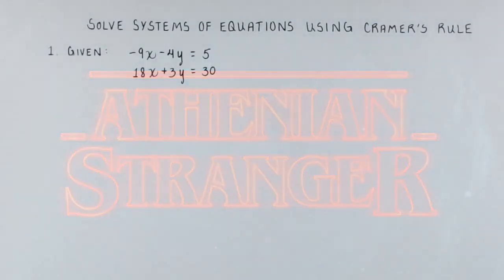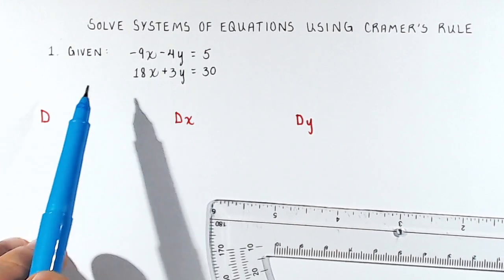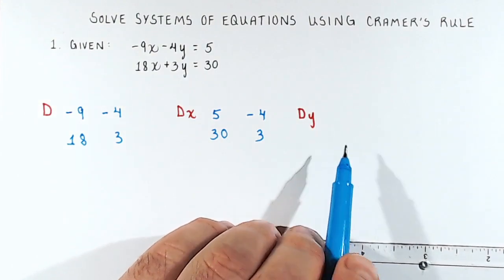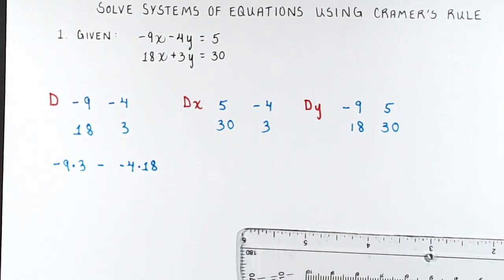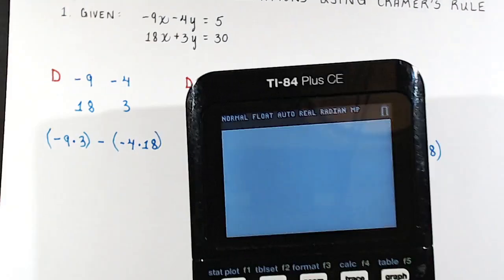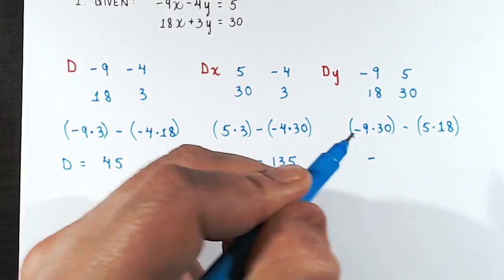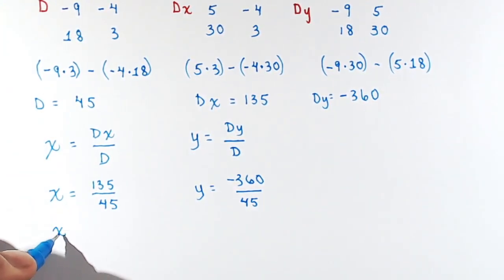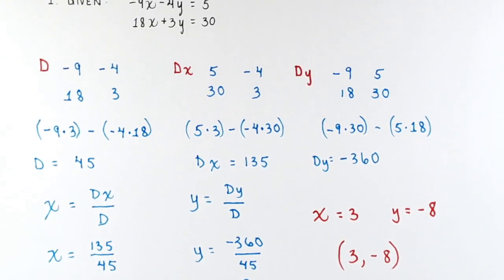Solve Systems Using Cramer's Rule (Algebra 1)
In this video we learn how to solve two simultaneous equations in two variables using a method called "Cramer's Rule." The given system consists of these equations: -9x-4y=5 and 18x+3y=30. The benefit of using Cramer's Rule is that you do not need to use substitution, elimination, or graphing. The procedure consists entirely of simple arithmetic.